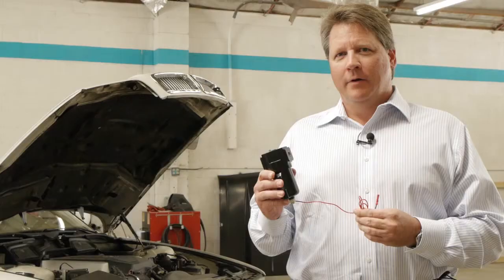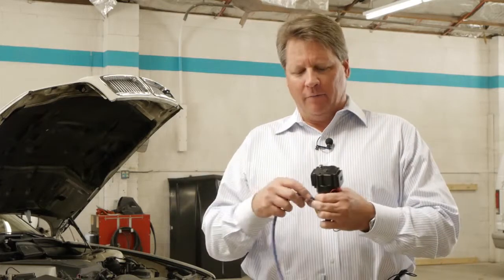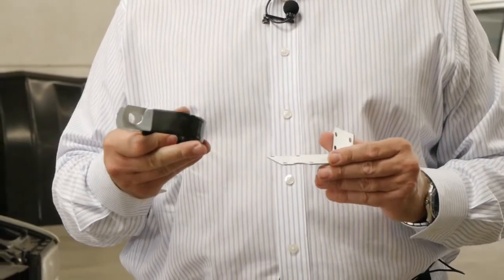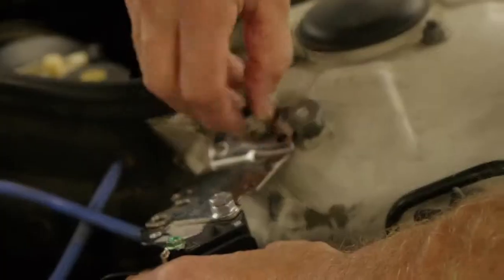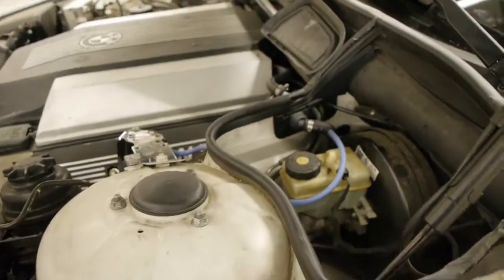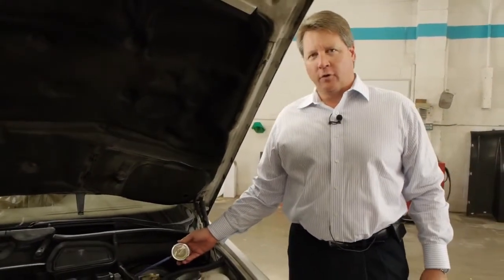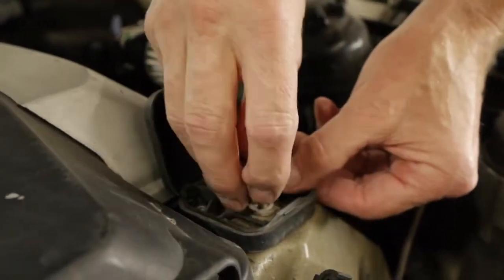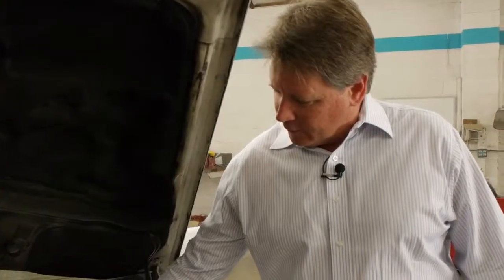EPEC Micro Cell Installation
Purchase The EPEC Micro Cell From Me And Receive Up To $200 In Rebates.  Applies To Only U.S. Purchases